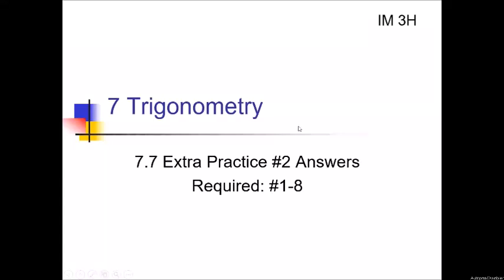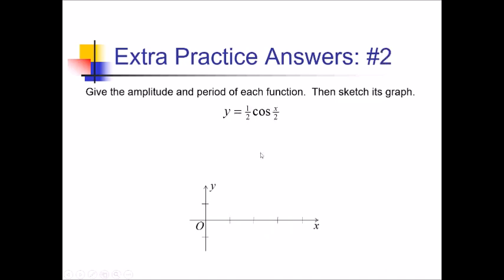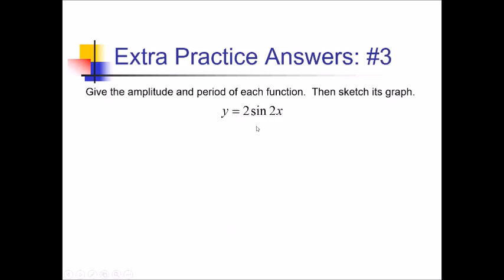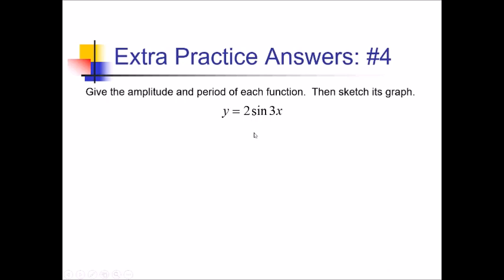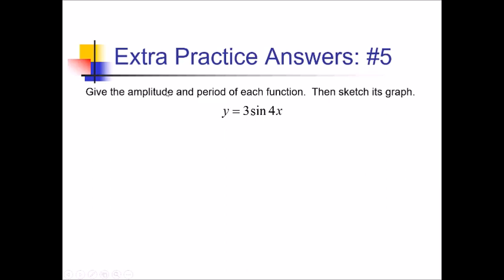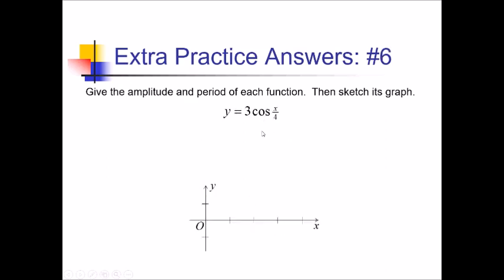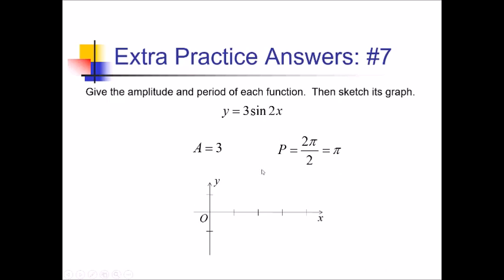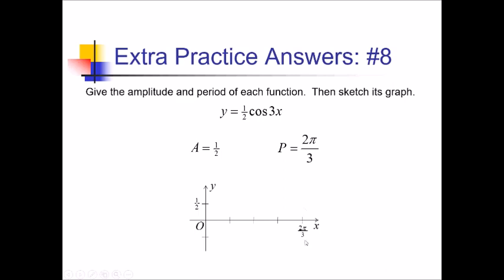Sine and Cosine Curves: Problem Set #4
Worked problems showing how to determine amplitude and period and to sketch graphs of sine and cosine (no shifting).

Go here for a PDF and handout to go along with this video